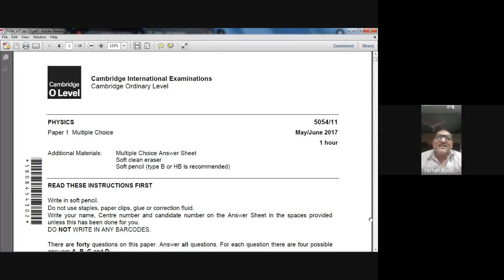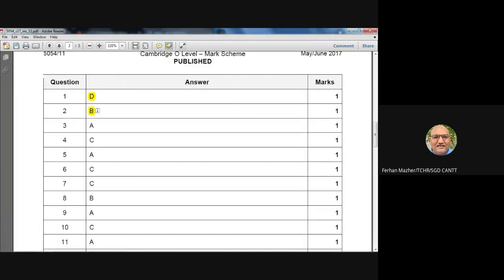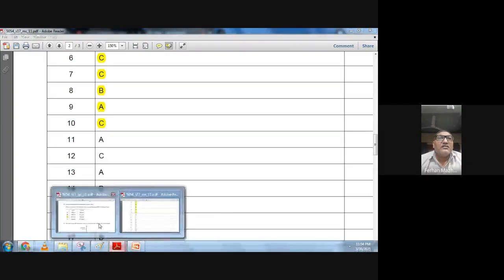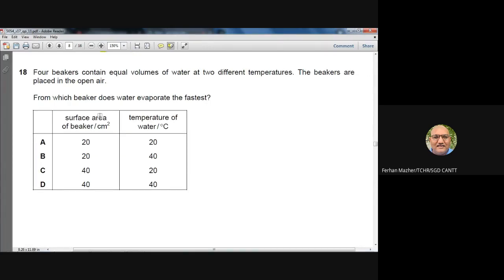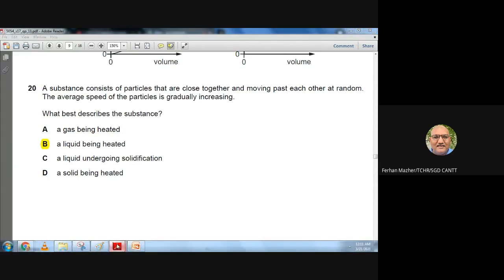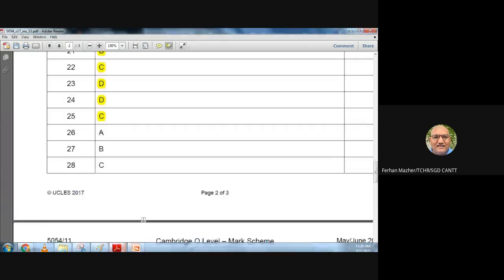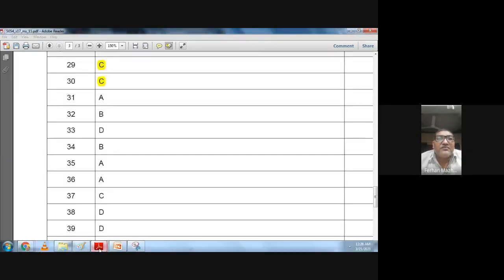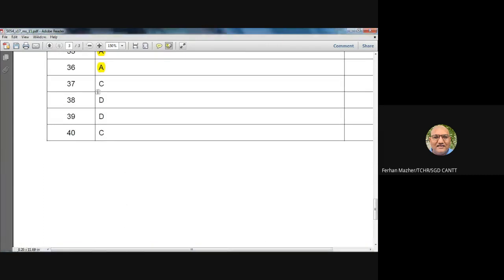May June 2017 Physics 5054 11 Solved by Ferhan Mazher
O Level Physics 5054, CAIE, May June 2017 Physics 5054 11, MCQs, P-1, Ferhan Mazher